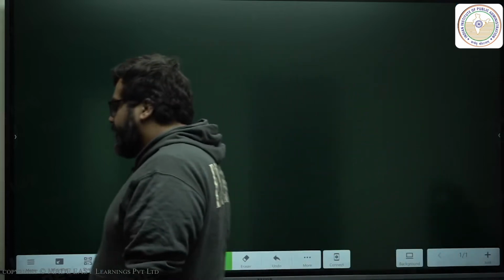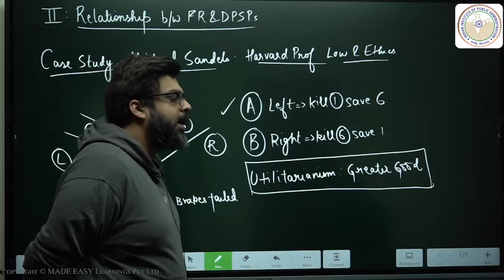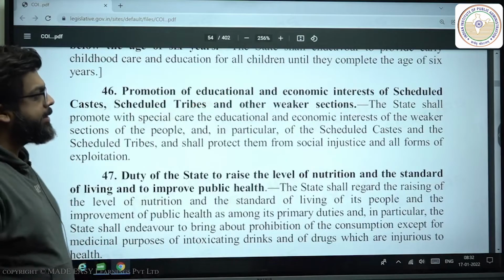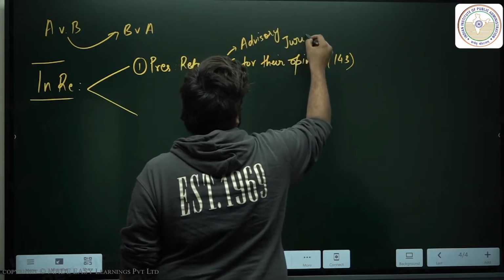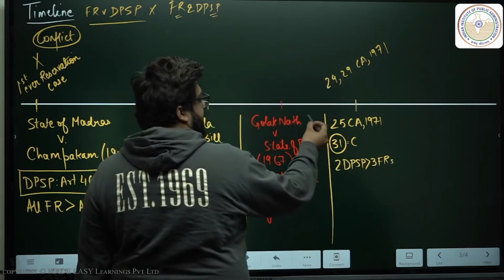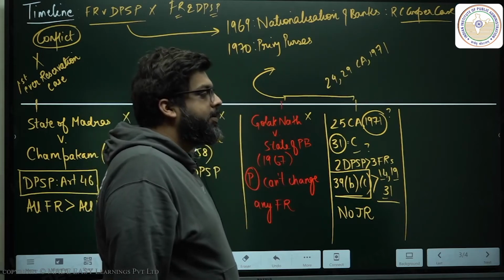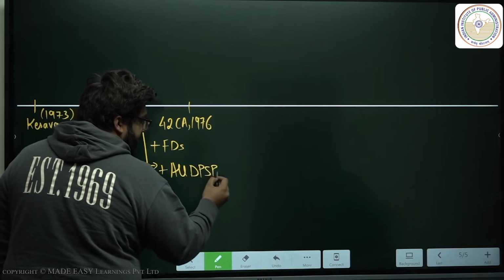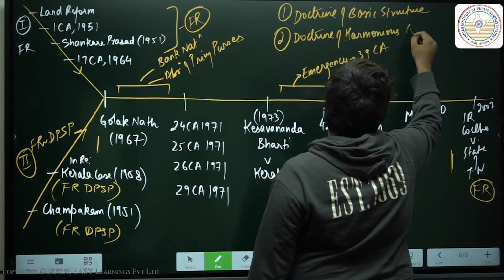IIPA UPSC Mentoring Series l Fundamental Rights-Directives Principles of State Policy Relationship